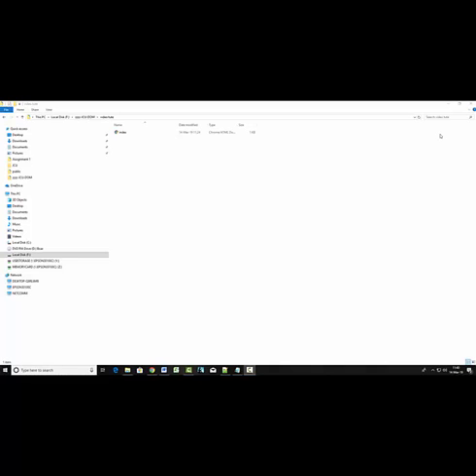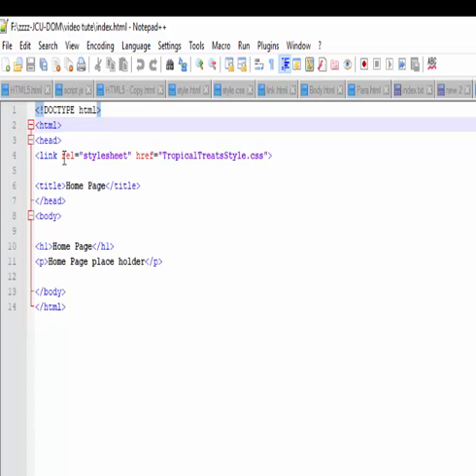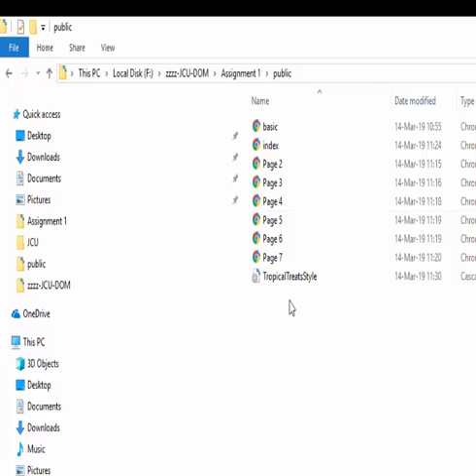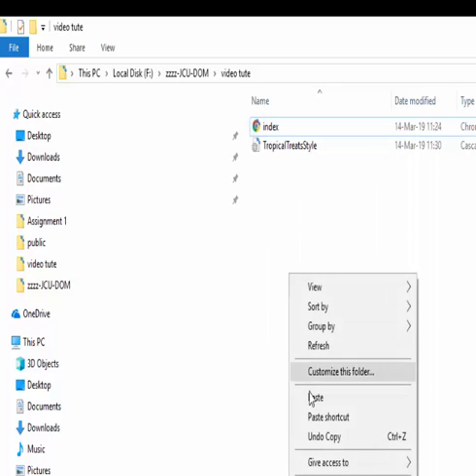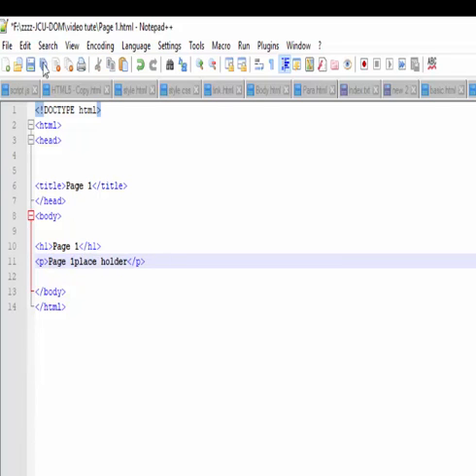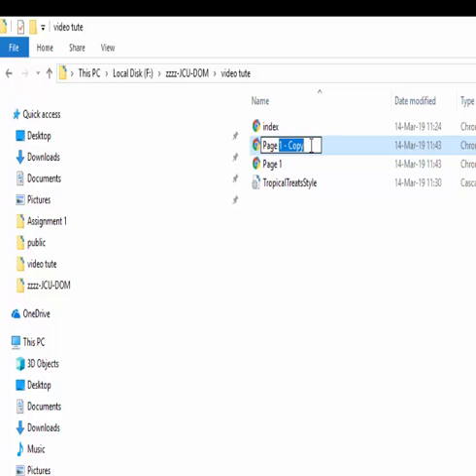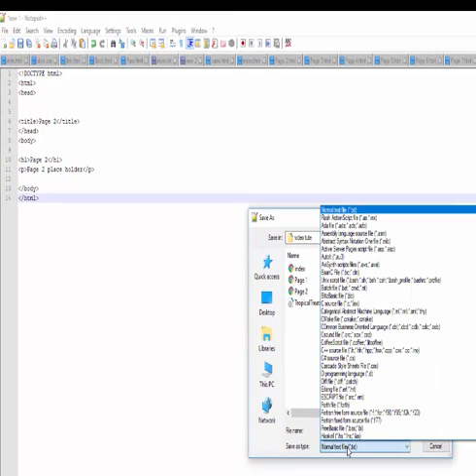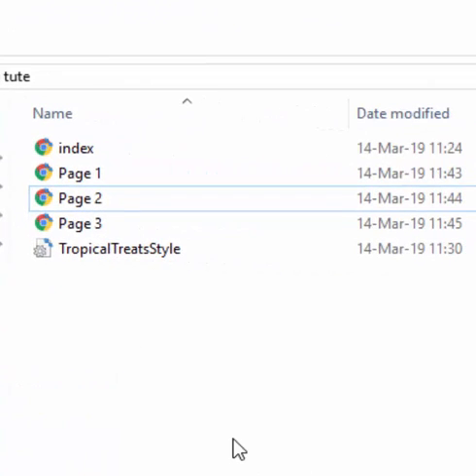Copy and Paste Web Design Speed Lesson